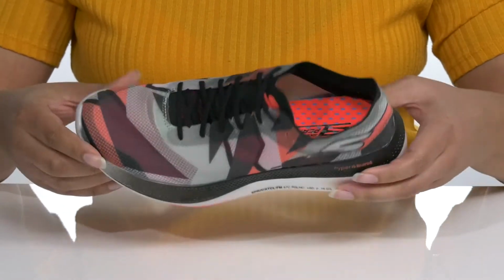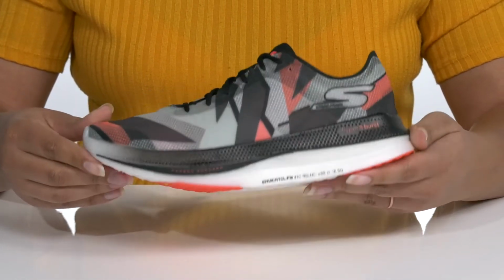SKECHERS Go Run Speed Freek SKU: 9505470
Enhance your work out with the SKECHERS&reg; Go Run Speed Freek sneakers.
Abstract shape inspired design.
Textile upper construction.
Lace closure with round-toe silhouette.
Textile lining and insole.
Durable synthetic outsole.
Imported.